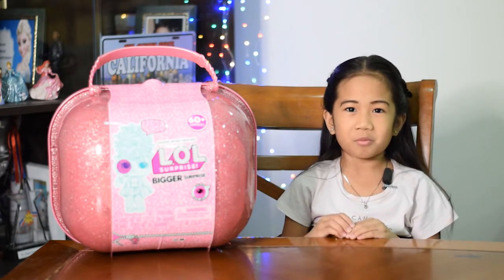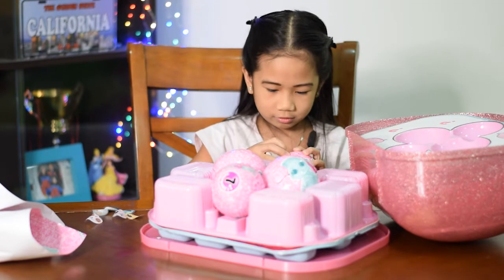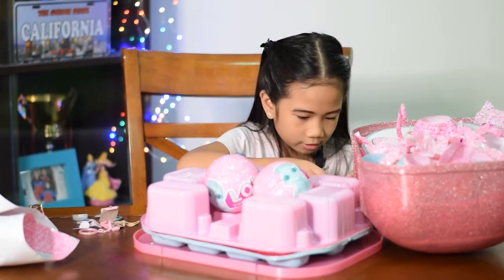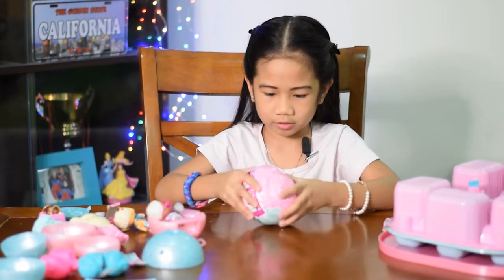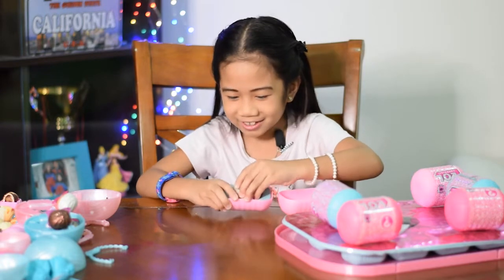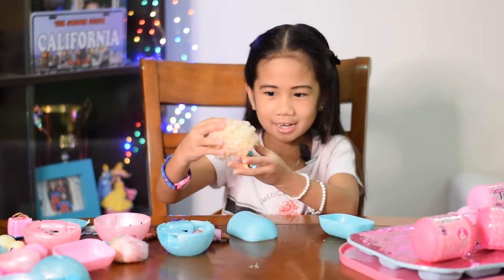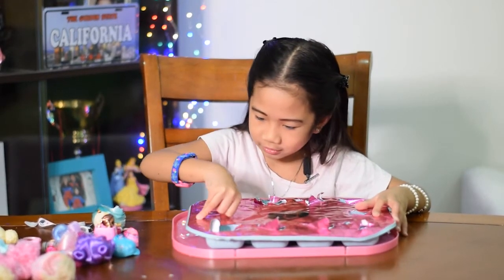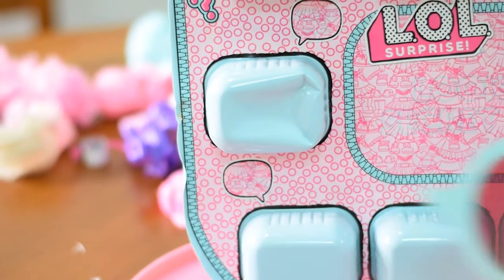LOL Bigger Surprise | Unboxing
This LOL Bigger Surprise is one of the biggest toy she opened up just in time for her channel's Season 2. Mariah would like to thank all your support since she started her channel almost 2 years ago up to this time.Rest assured that more videos will come up for this new season of Mariah's World of Happiness.♥️